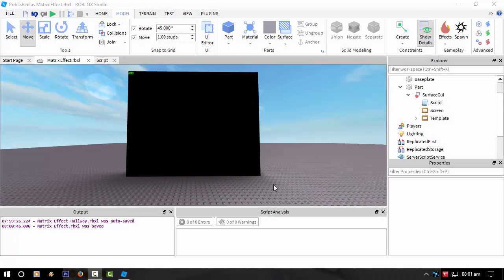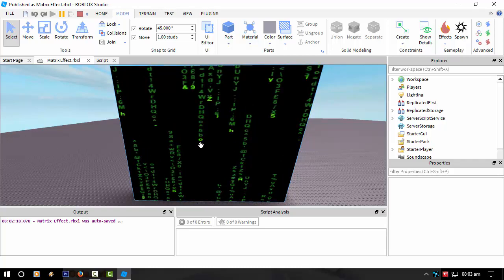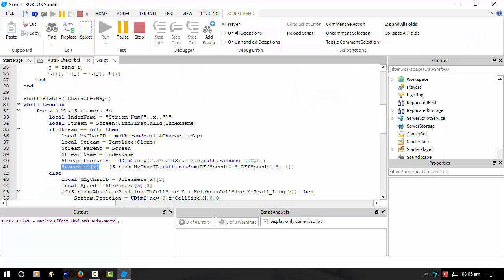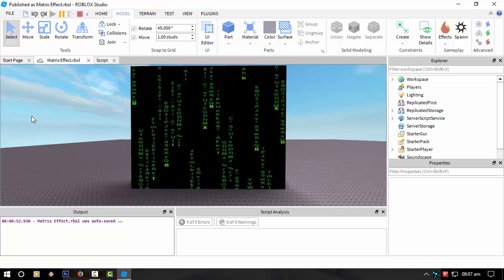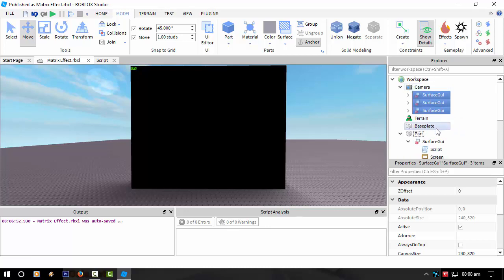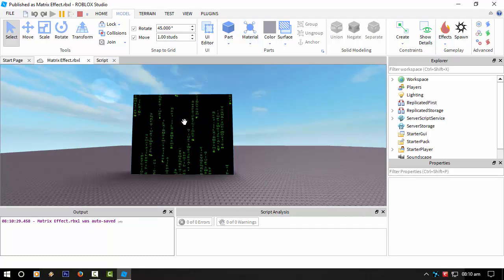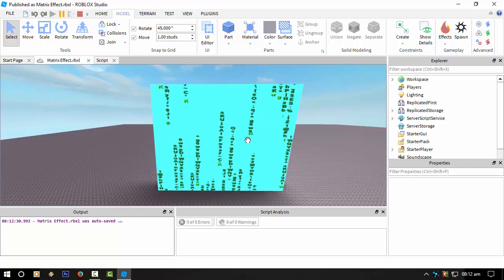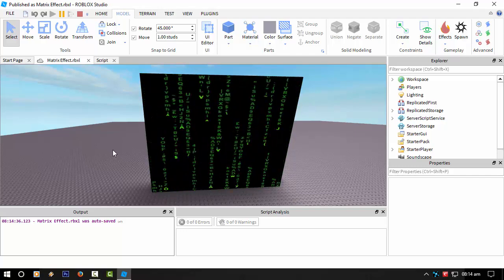Roblox Projects - Matrix Text Effect in Roblox!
hey guys, just a quicky this time.
In this video i show you how its possible to re-create the matrix text effect on a surface gui. Just a few little bugs to squish or if you like and as i say in the video it can be your "homework" or assignment to fix the trails and make them fade to the end of the trail.